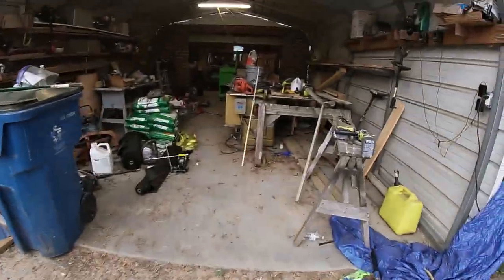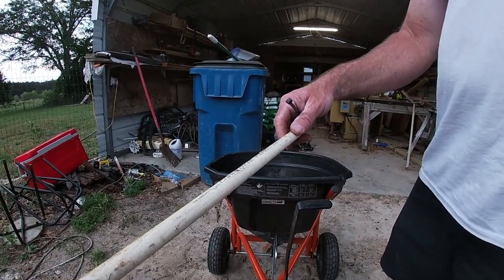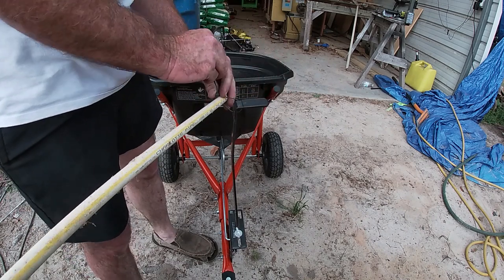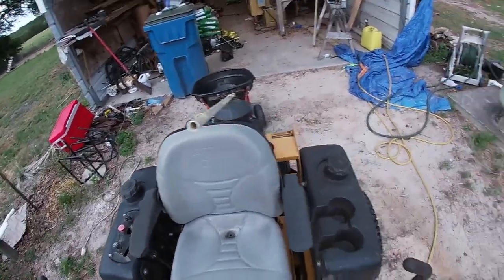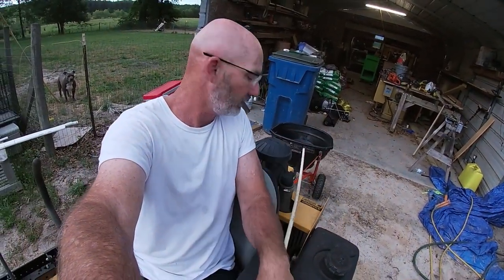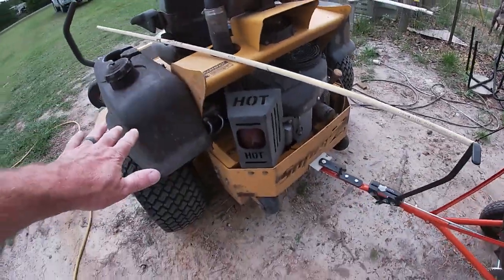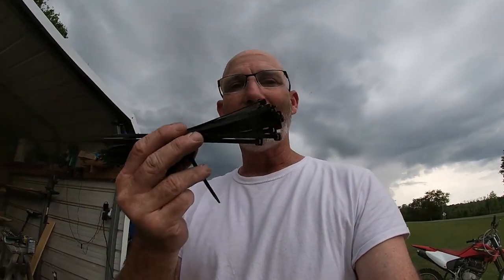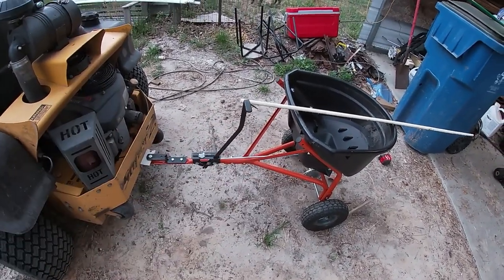Agri-Fab Spreader Actuator Hack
I've gotten this question a lot, so here is my backwoods answer.